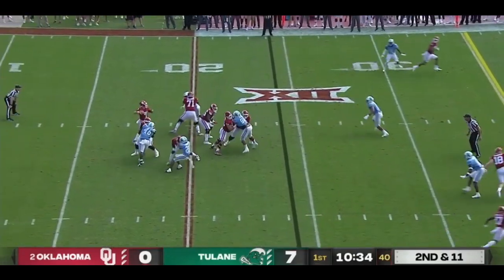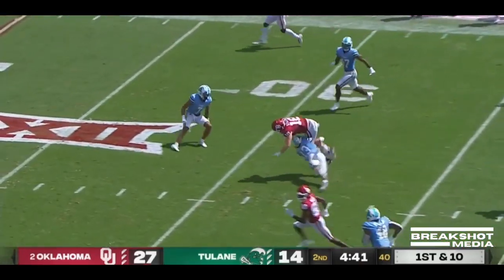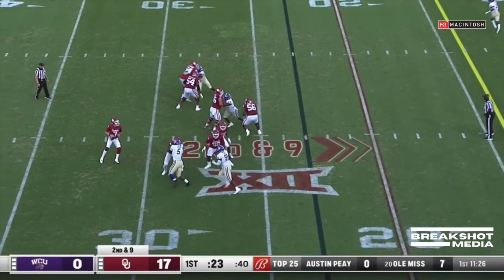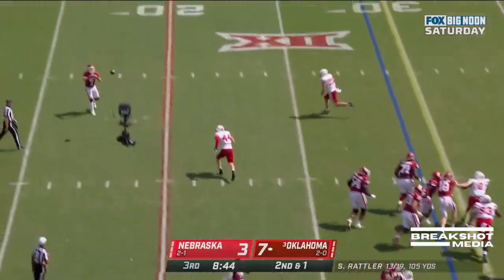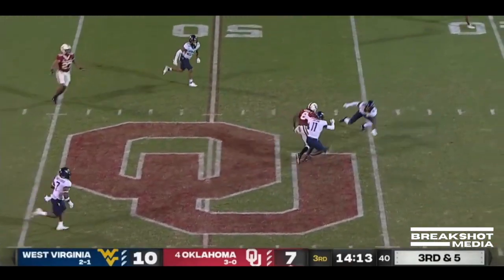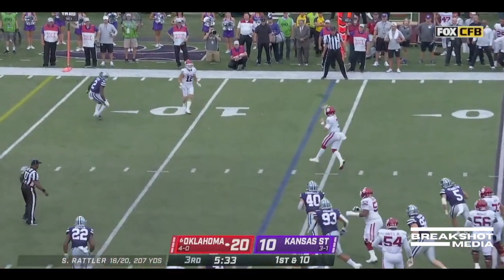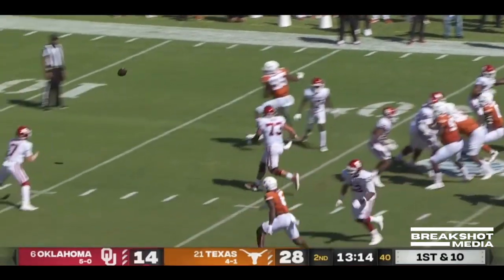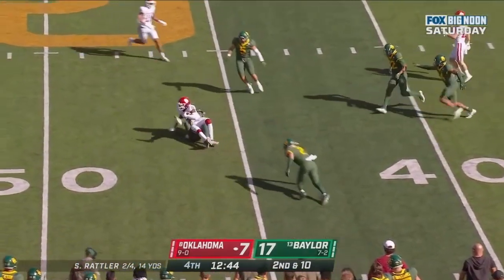Spencer Rattler || Oklahoma Sooners Quarterback || 2021 Sophomore Highlights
Spencer Rattler 2021 Sophomore season highlights. 1,483 Passing Yards, 5 Passing Touchdowns, 43 Rushing Attempts, 77 Rushing Yards, 3 Rushing Touchdowns. Benched for Caleb Williams during the Texas game. Spencer entered the transfer portal.